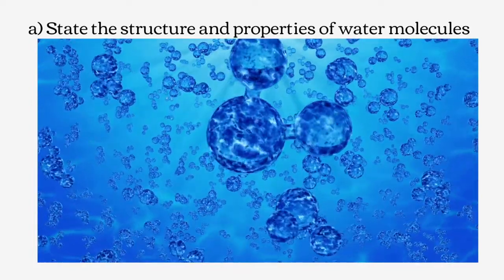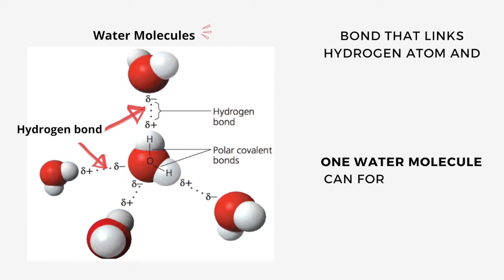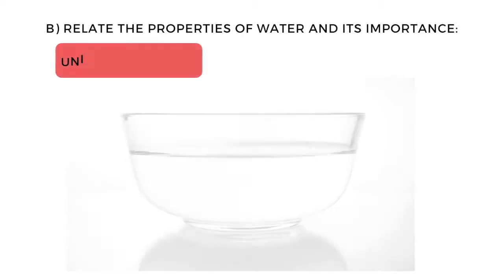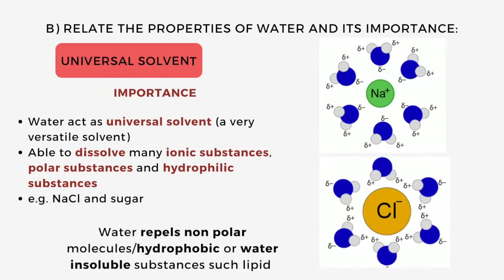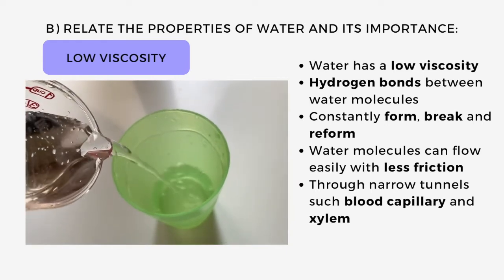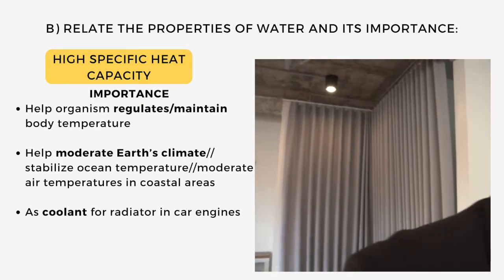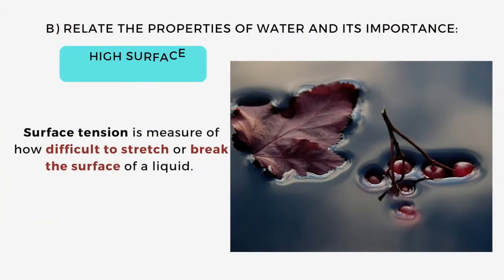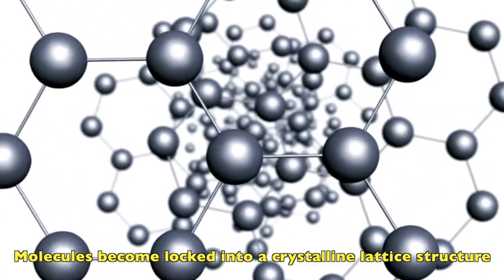Molecules of life (Water)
Structure of water molecule
Structure of water molecules
Properties of water molecules
The importance of the properties of water